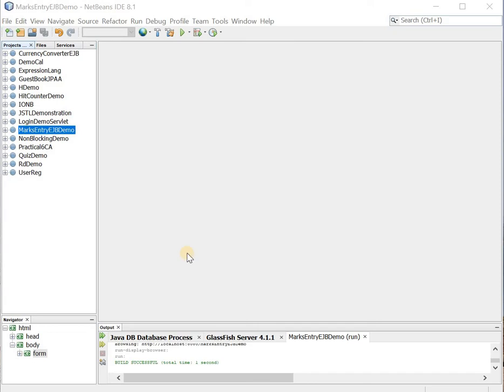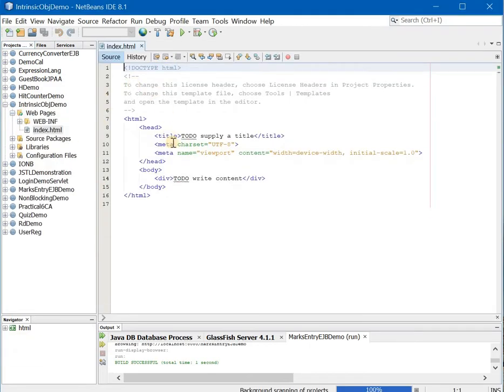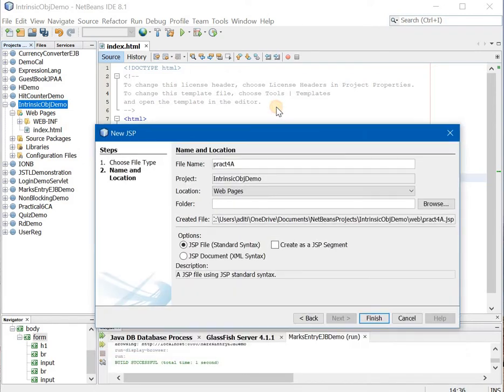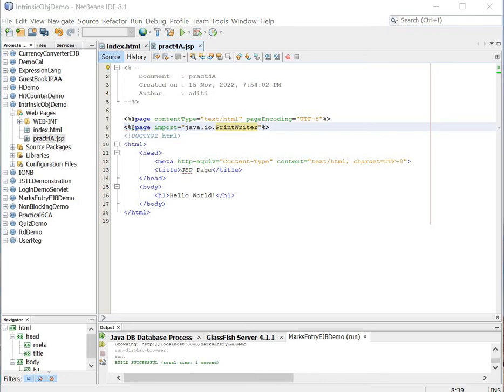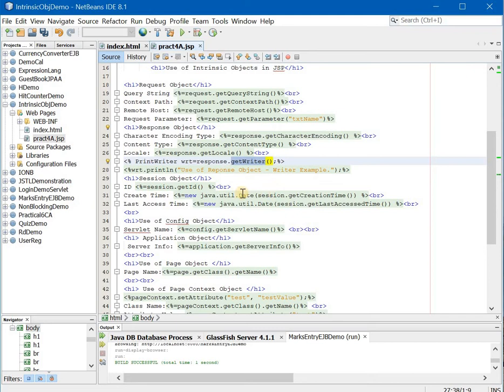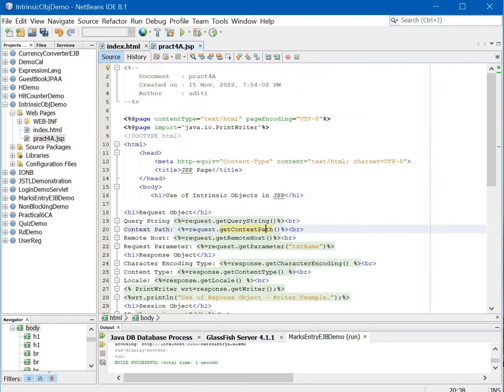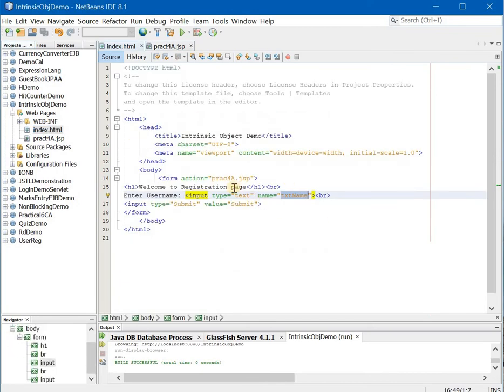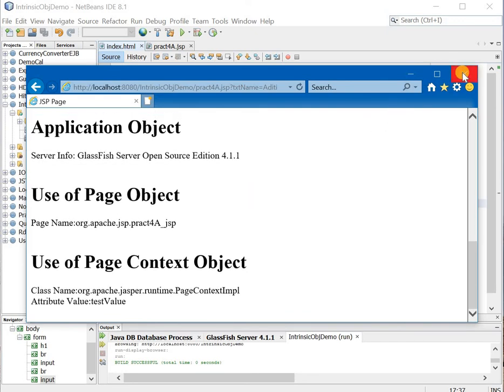Implicit Objects in JSP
Develop a simple JSP application to display values obtained from the use of implicit objects of various types.

OR

Write a simple JSP application to demonstrate the use of implicit object.

video by says intrinsic objects but they are called as implicit objects as well.